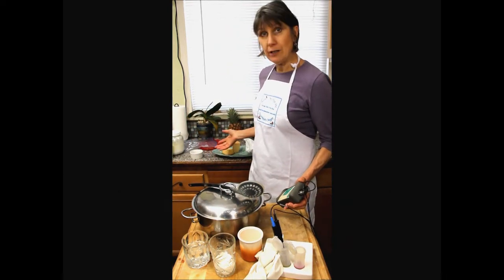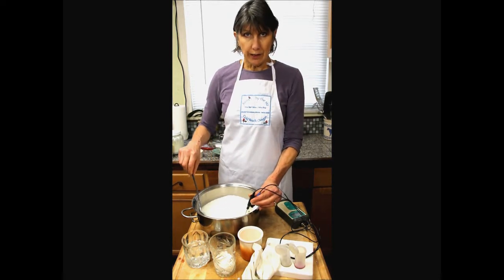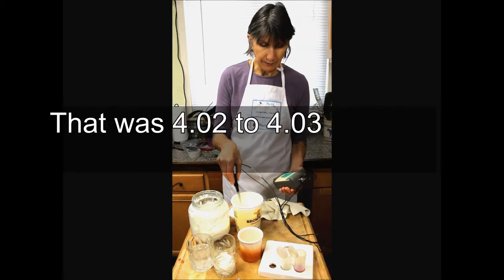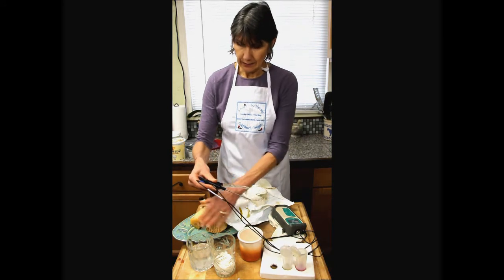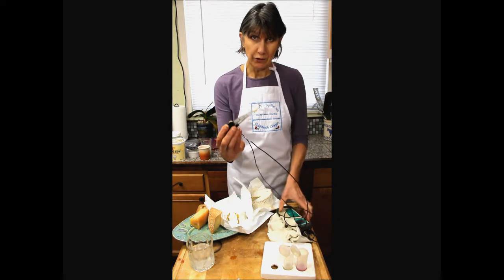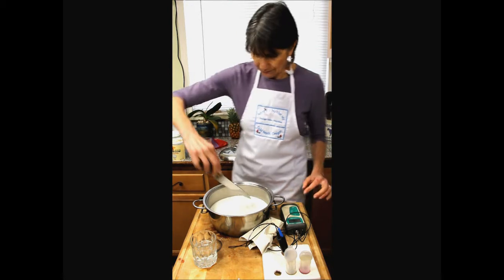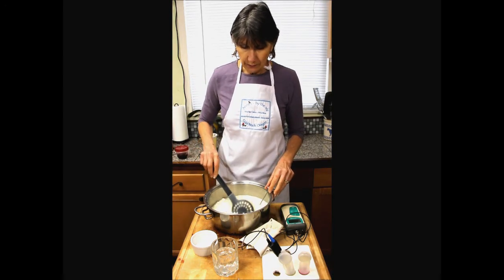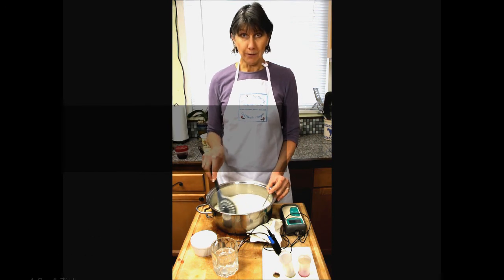pH and Acid in Cheesemaking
Learn how to use a pH meter during the entire steps of cheesemaking as well as how important acid control is to the process.
From the author of "Mastering Artisan Cheesemaking," "Mastering Basic Cheesemaking," "Holistic Goat Care," "Homemade Yogurt and Kefir," "The Small-Scale Dairy," and "The Small-Scale Cheese Business (formerly The Farmstead Creamery Advisor).

All books available online and from your local bookstore by order.